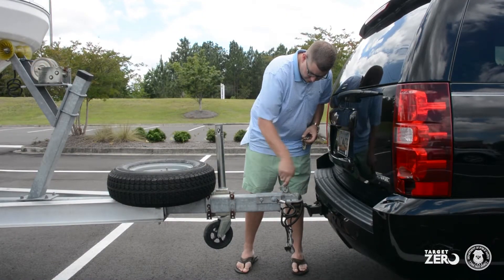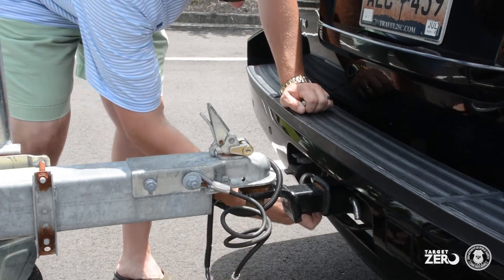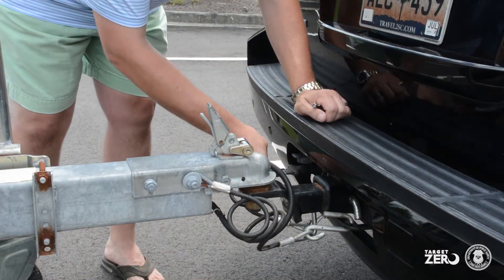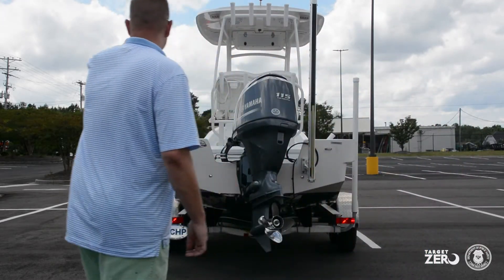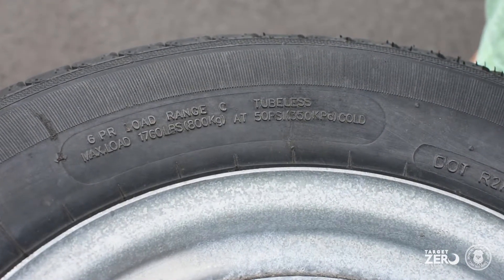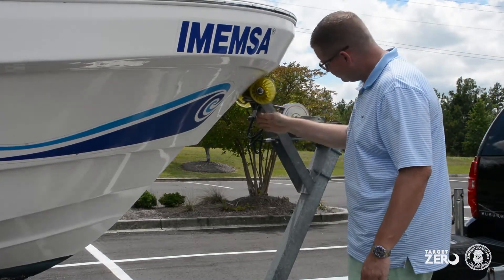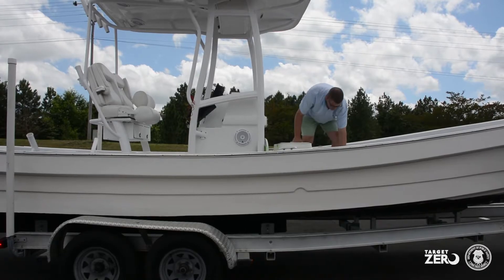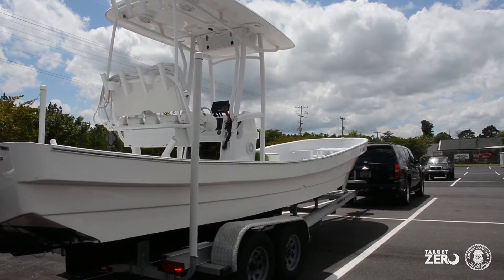Summer Safety: Boat Towing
Here are a few tips to keep you safe while pulling watercraft.